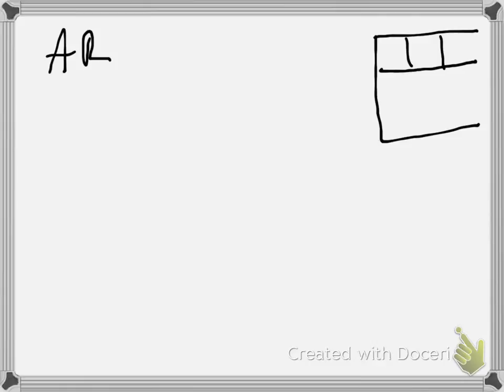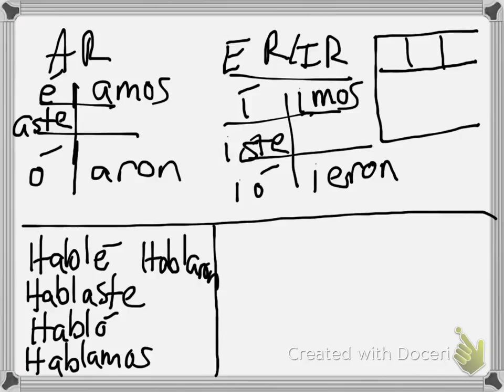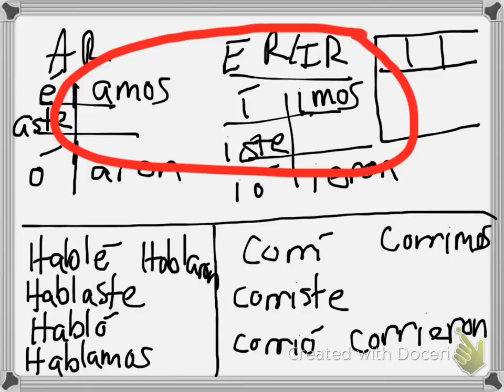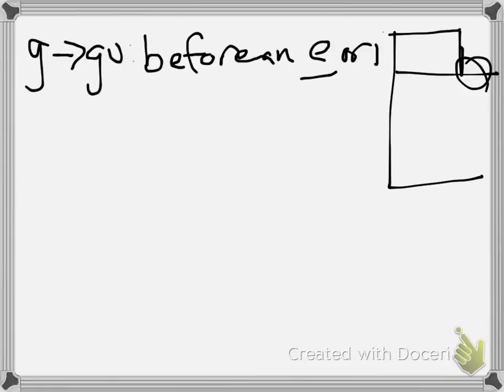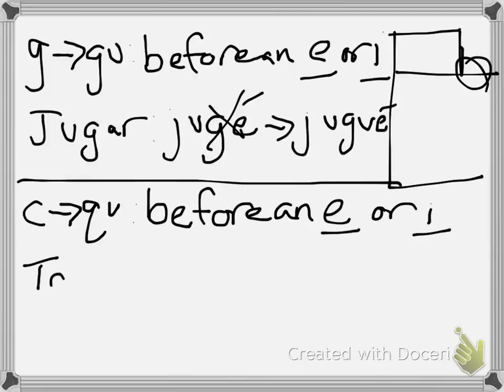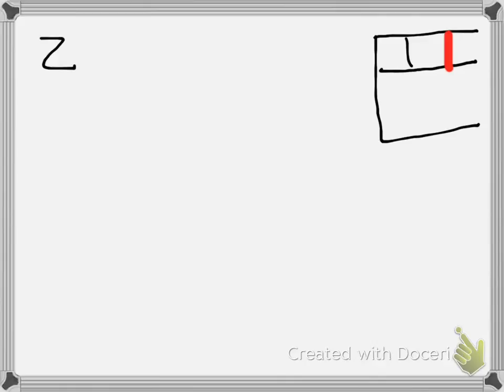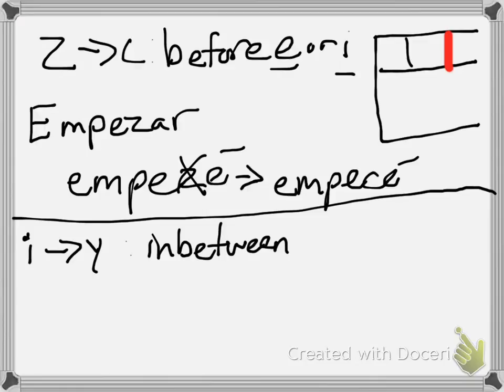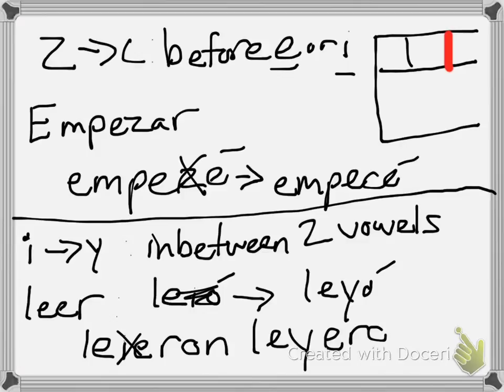Preterite Spelling Changes